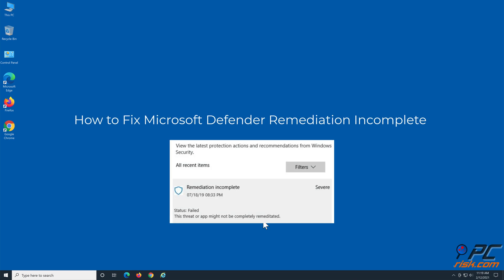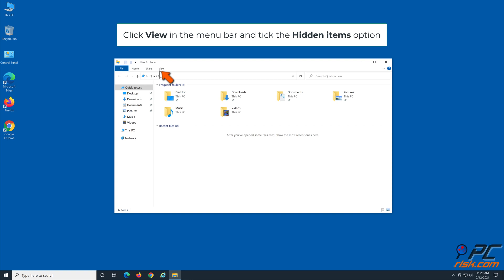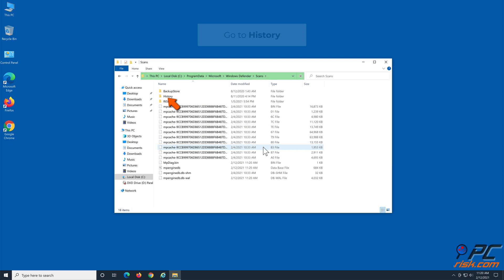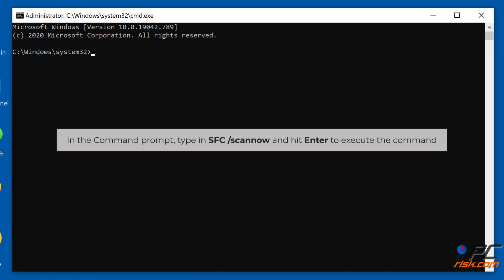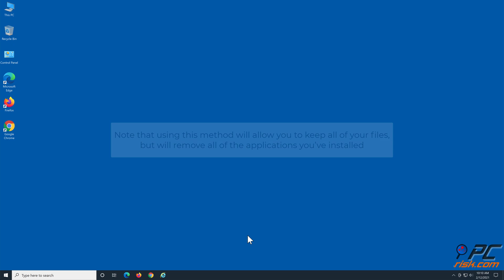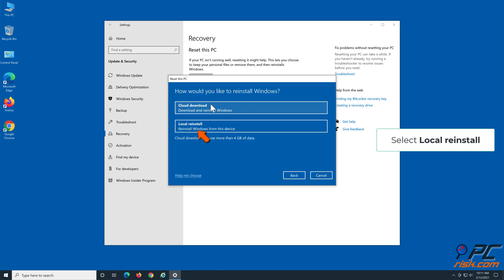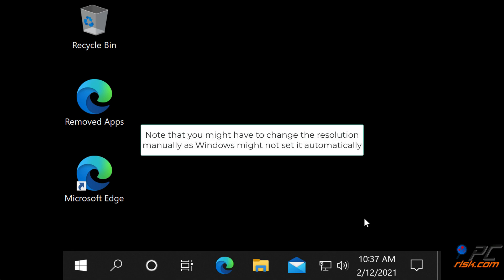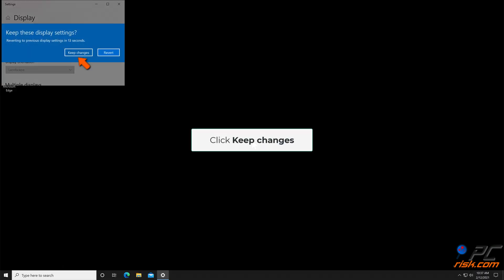How to Fix Windows Defender Remediation Incomplete?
Video showing how to Fix Windows Defender Remediation Incomplete.